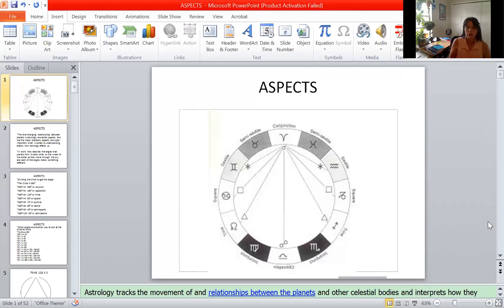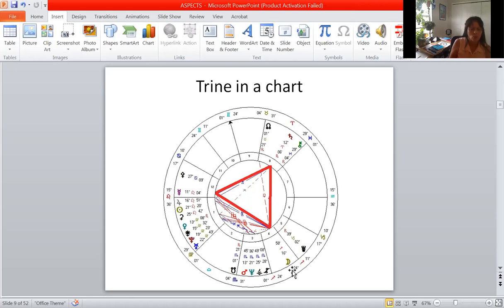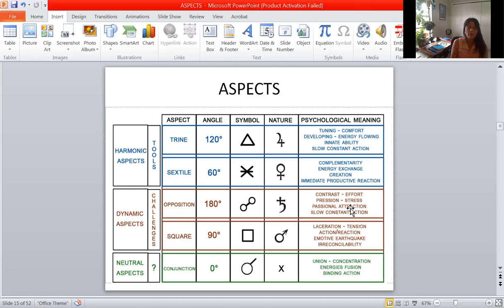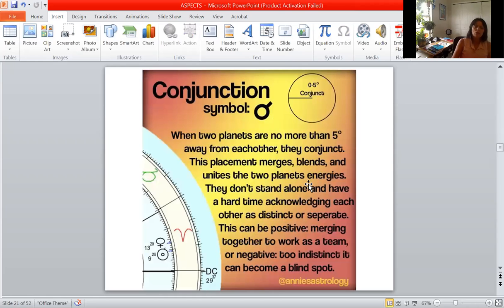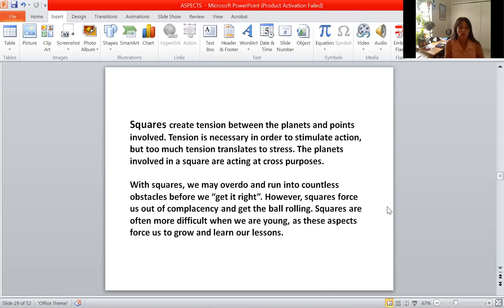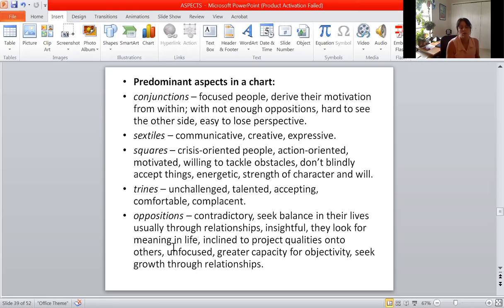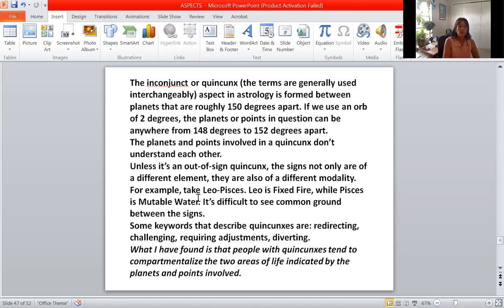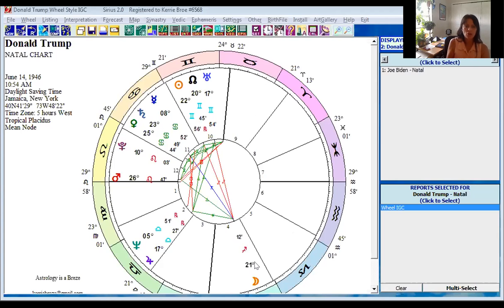Easy Math Aspects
In this video I show all of the major and minor aspects and make the math part easy to understand!